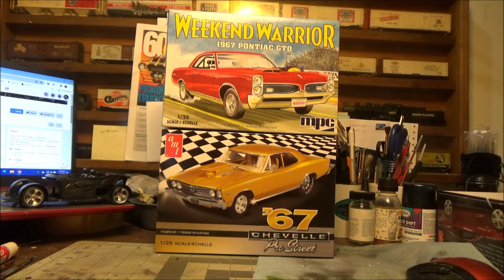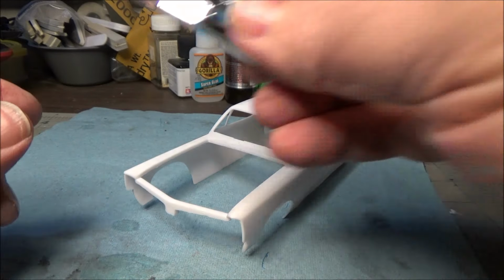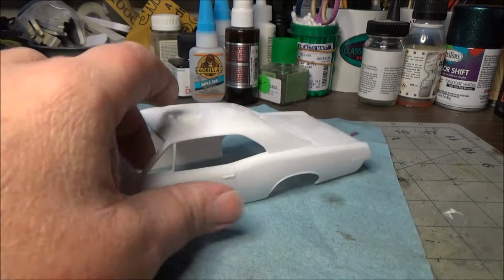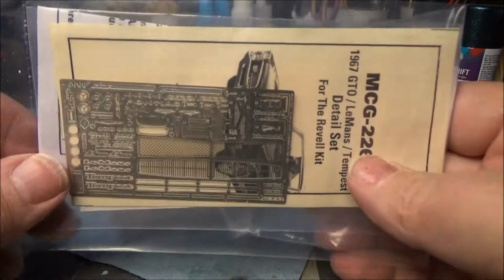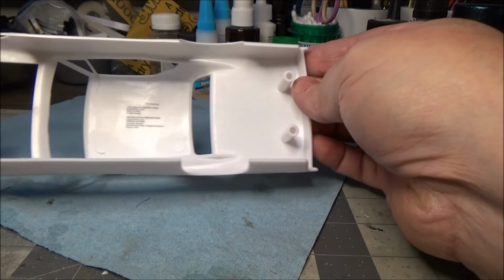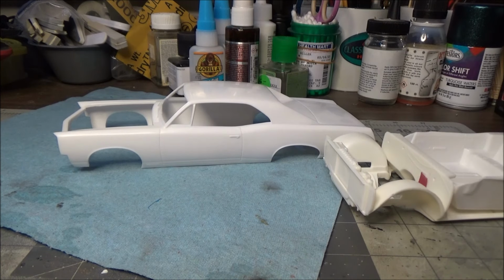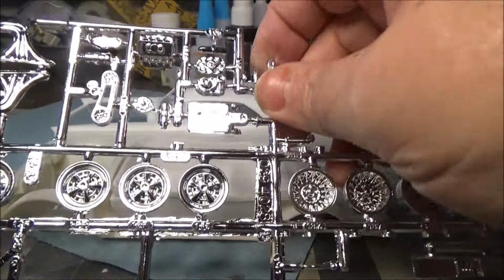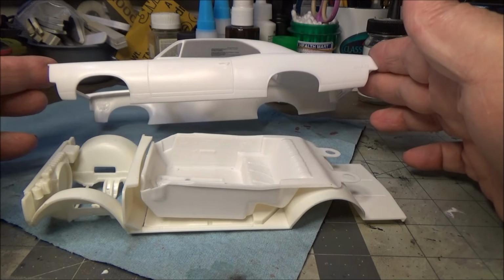Luka Cee's '67 GTO Group Build Intro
'Luka Cee's  Model Cars Hobby Headquarters Facebook page
'67 GTO Group Build
For a shop card e-mail your address to